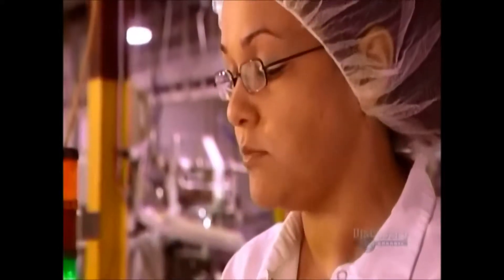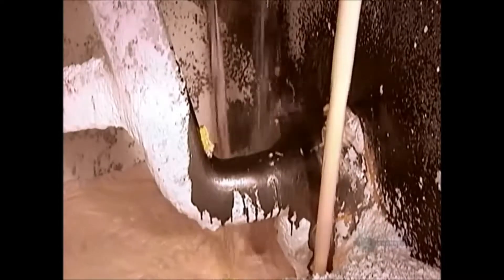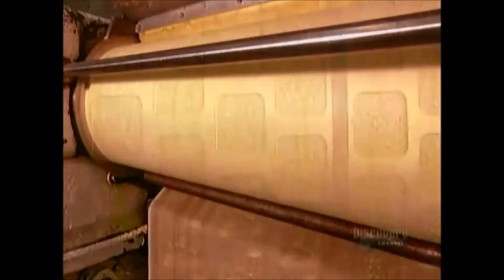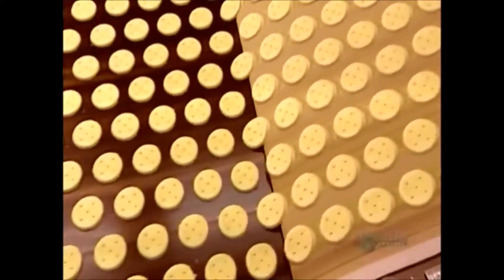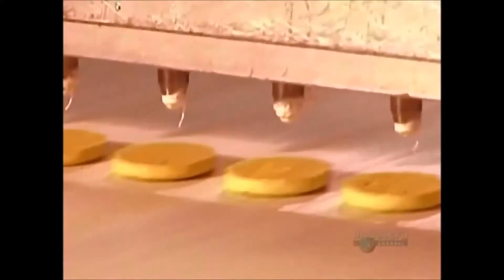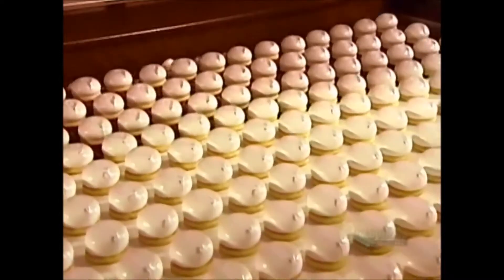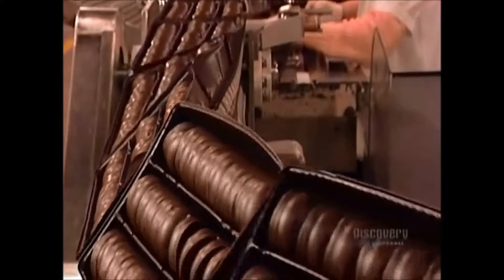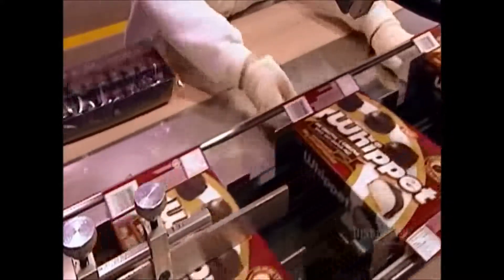How It's Made Marshmallow Cookies